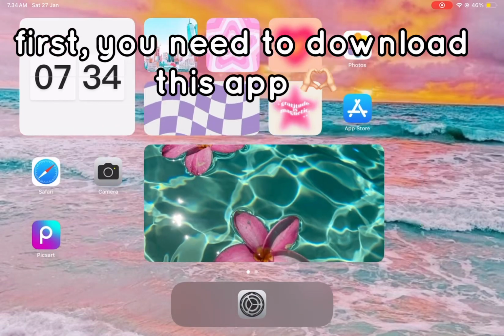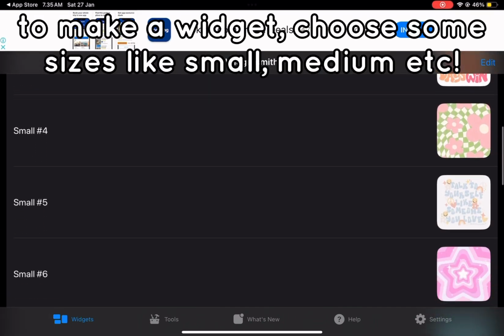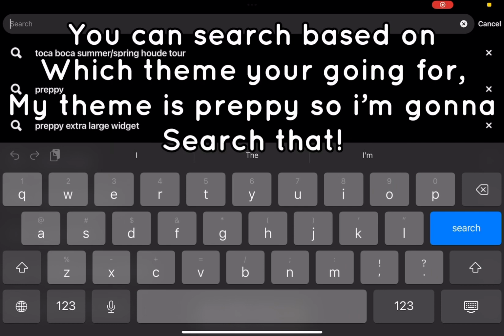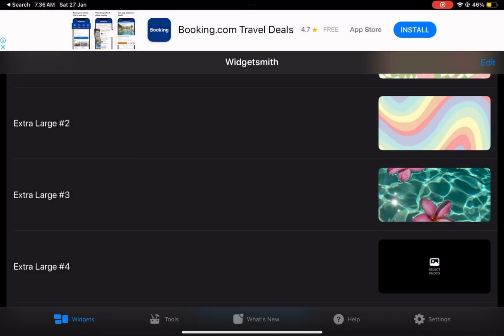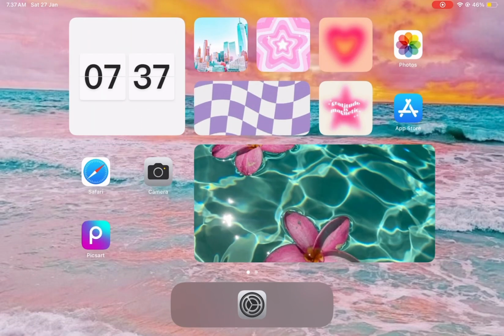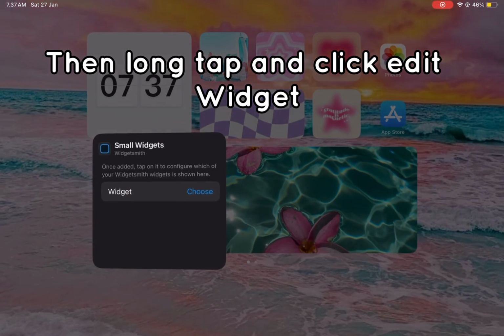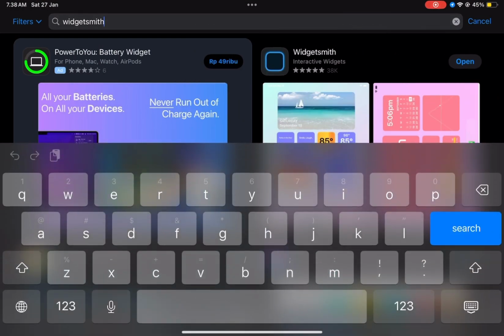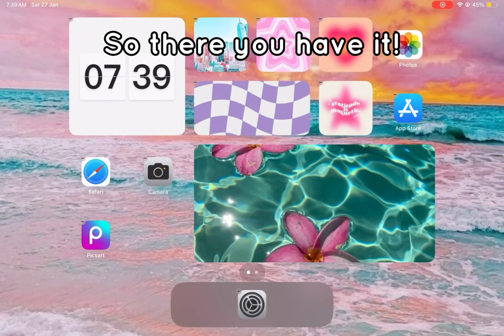Req: @Bluewpieeeww-wwp0 How to get cute ipad theme and widgets!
Happy watching 🙌

🍳🌟 - taggies ! :3